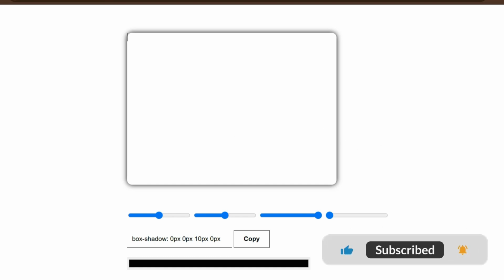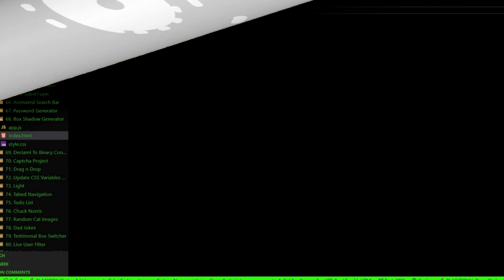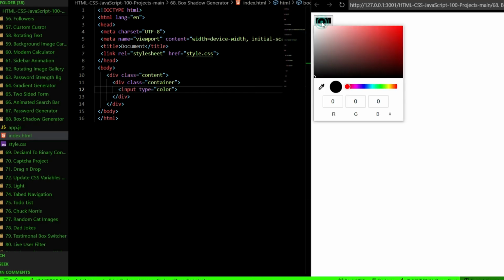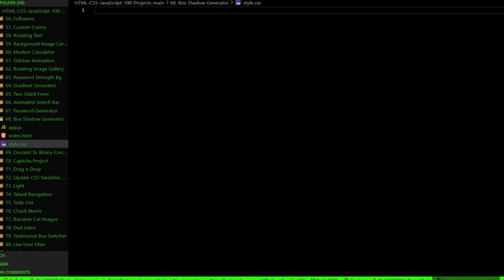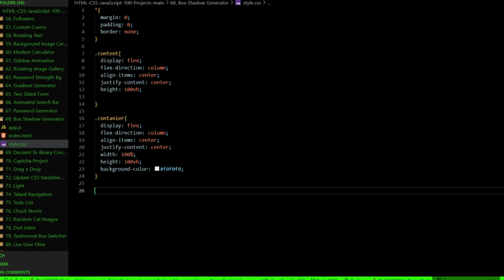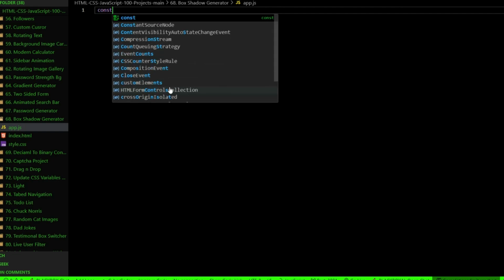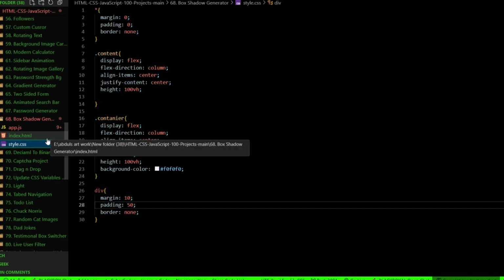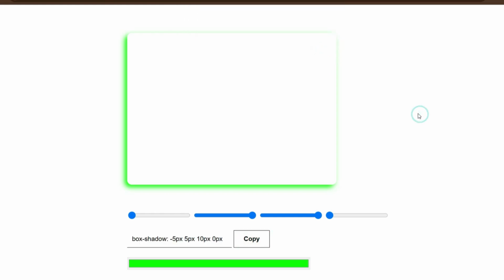Build Your OWN Custom Shadow Generator in Minutes!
Join me as I challenge myself to build my very own custom shadow generator in just a few minutes!

Join me as I demonstrate how to create professional css box shadow effects with seamless web development techniques! In this comprehensive css tutorial, we'll explore essential css animation principles to build an engaging shadow generator that showcases modern web design elements. Watch as we implement professional css shadow effects and create an interactive experience that will enhance your development skills. 🚀

Learn how to create a custom shadow generator from scratch in just minutes! In this tutorial, we'll show you a step-by-step guide on how to build your own custom shadow generator that will take your designs to the next level. Whether you're a graphic designer, digital artist, or just a hobbyist, this video is perfect for anyone looking to add some depth and dimension to their work. With our easy-to-follow instructions, you'll be creating stunning custom shadows in no time. So what are you waiting for? Watch now and start building your own custom shadow generator today!